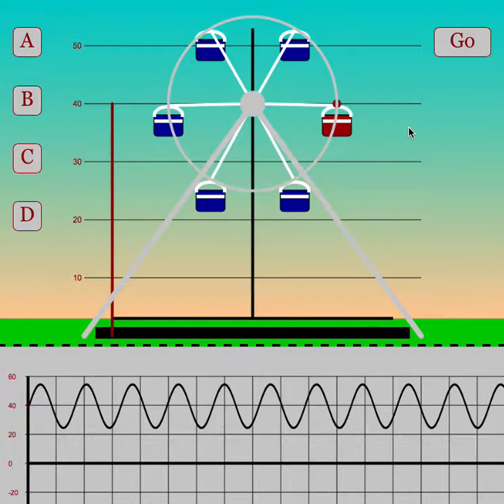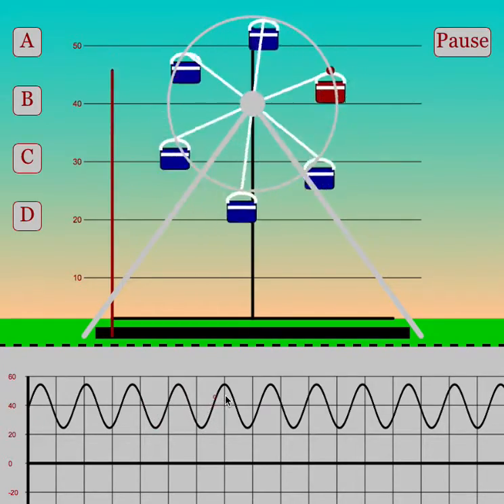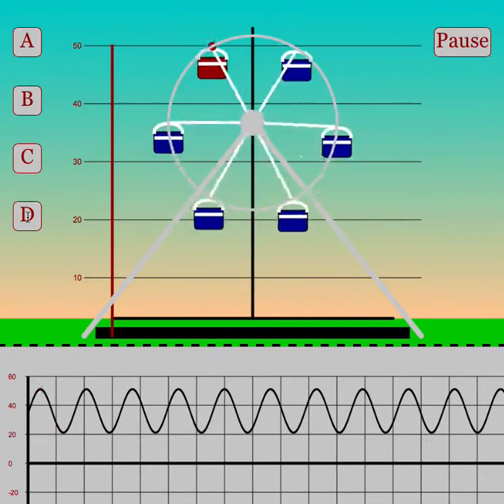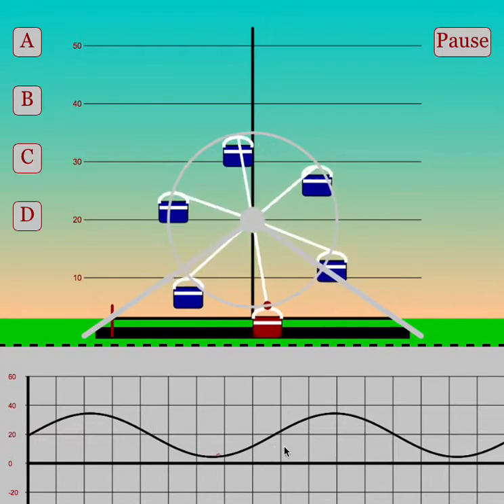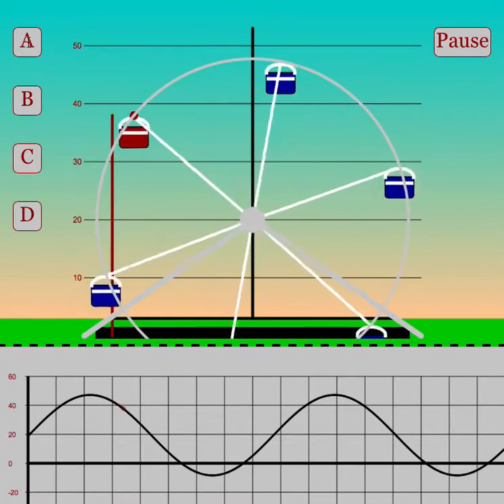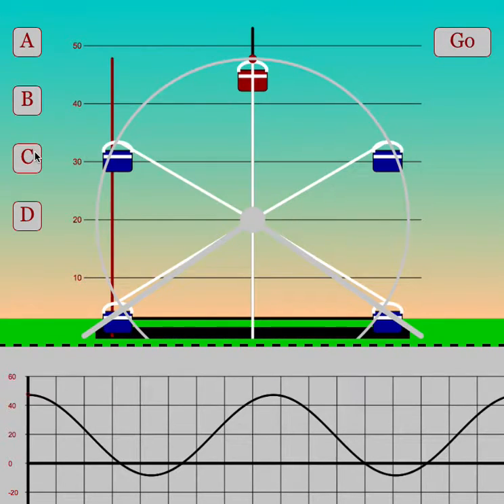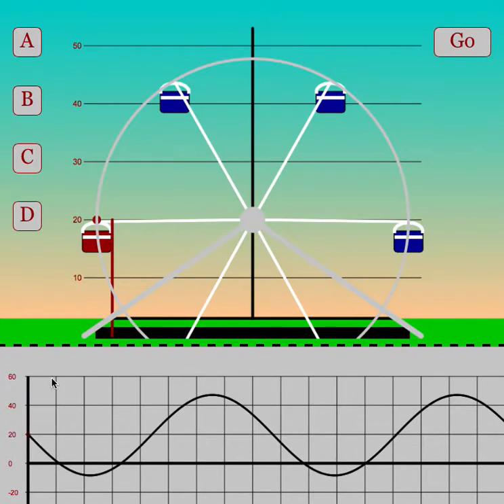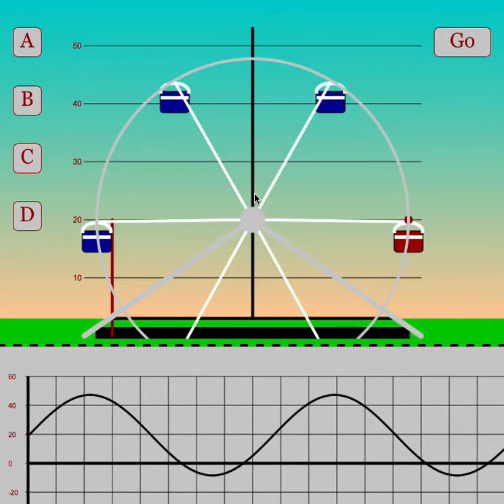Visualizing Sine Curves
A quick overview of a program I created that will hopefully help students visualize different properties of a sine curve.  It relates the four variables of the sine curve equation to the motion of a ferris wheel.